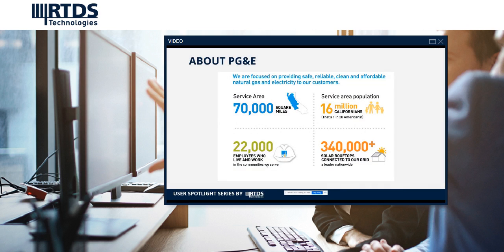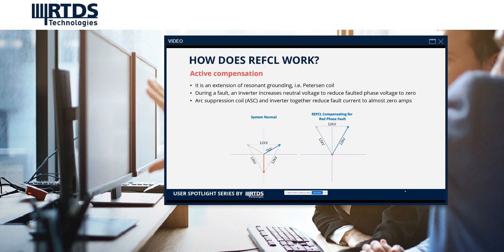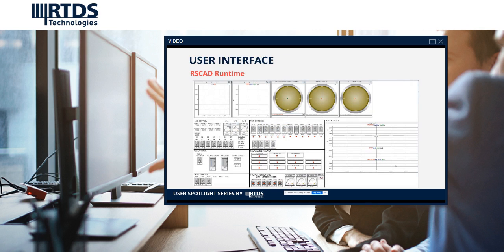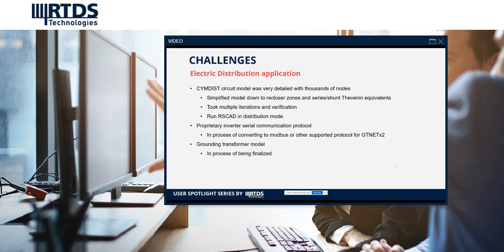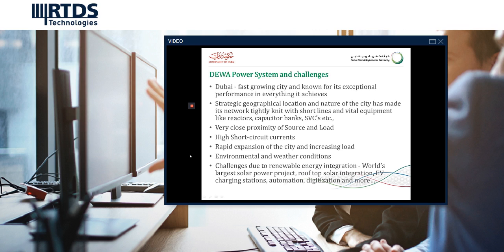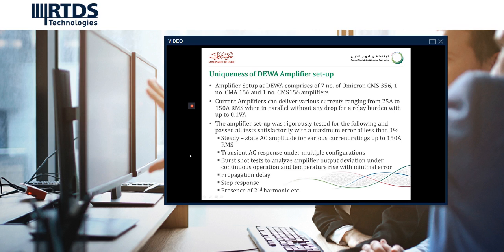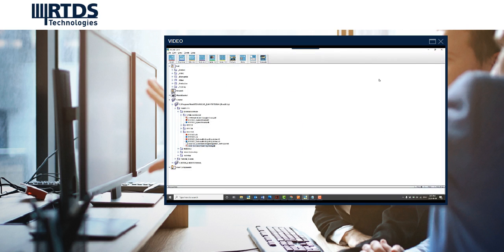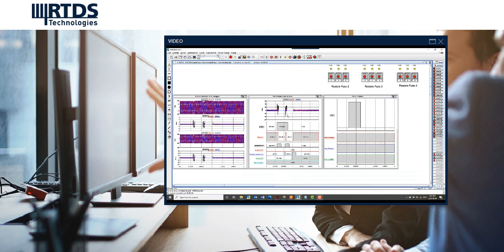User Spotlight Series Week 3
Compensated Distribution Networks for Reducing Wildfire Risk in California;
Presenter: Franz Stadtmueller, Pacific Gas and Electric Company (PG&E)

Use of Real Time Digital Simulator in Transmission Protection Department at Dubai Electricity and Water Authority; Presenter: Abdul Azeem Mohammad, Dubai Electricity and Water Authority (DEWA)